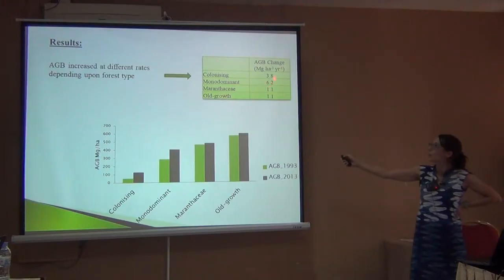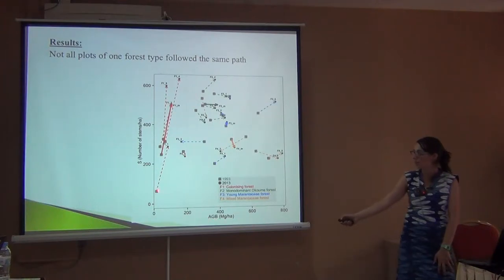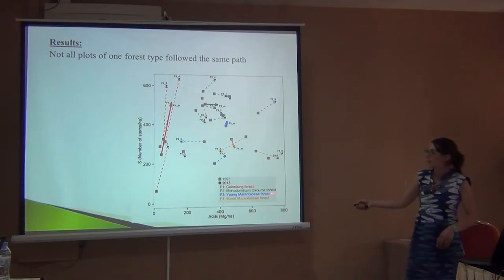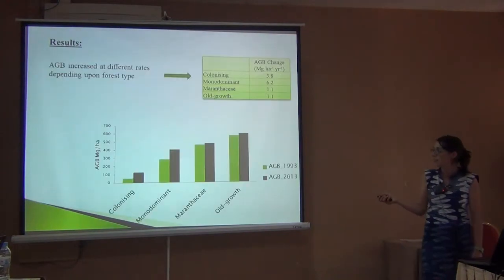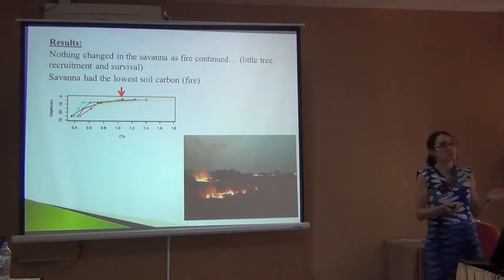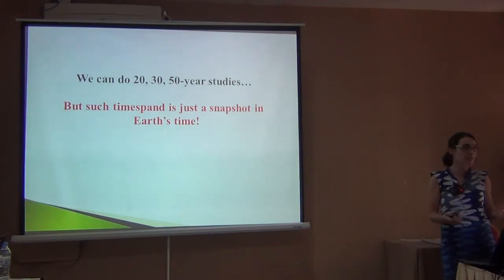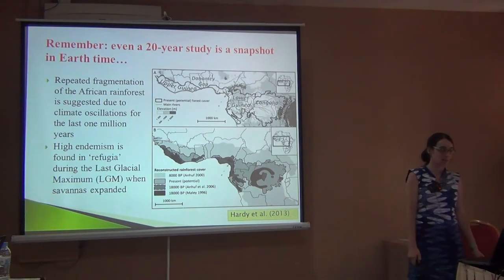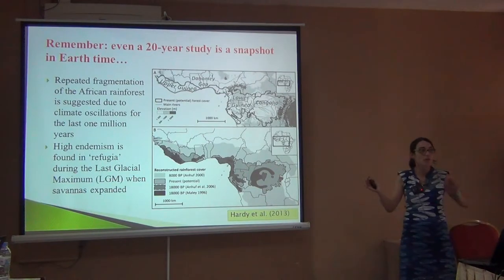BITC2 - ESS/EBV Course - Measure Carbon - 3